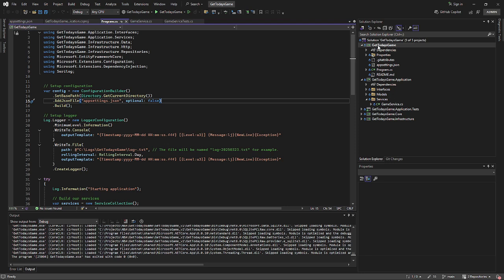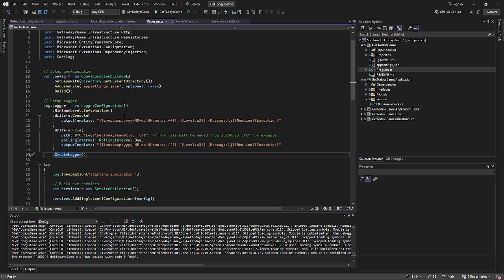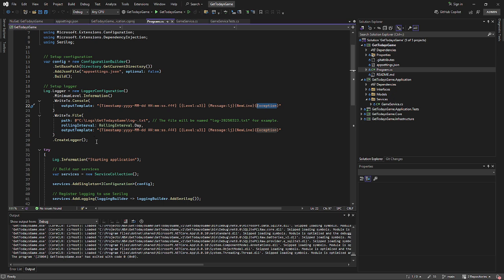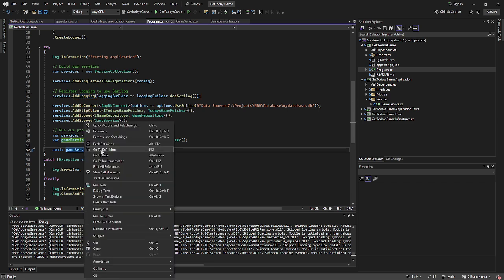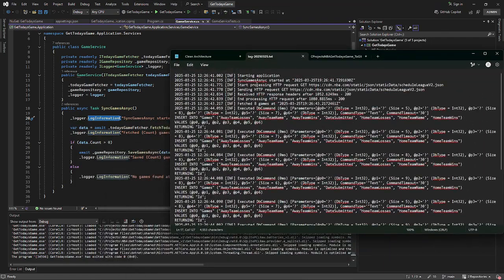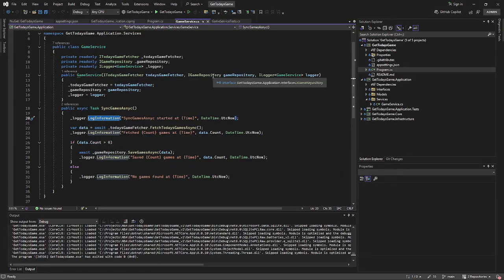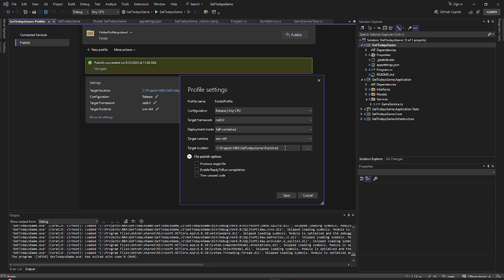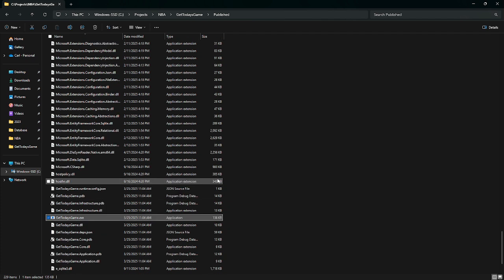Learn C# | NBA Stats | Pt 5 (Serilog, Building an executable from Console App)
hi guys this is the final part to one of functionalities for our system.

So in summary we have an executable that will get run everyday that fetches today's NBA games and stores that information into a SQLite db